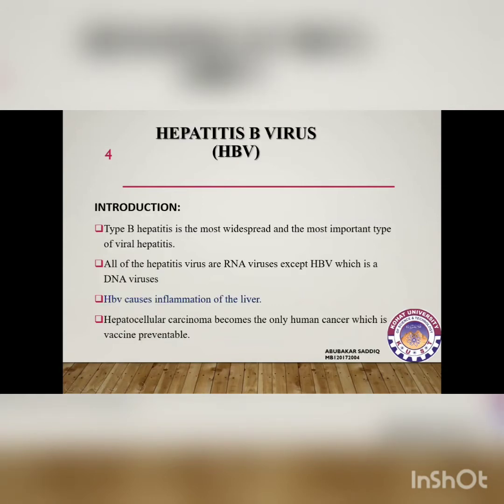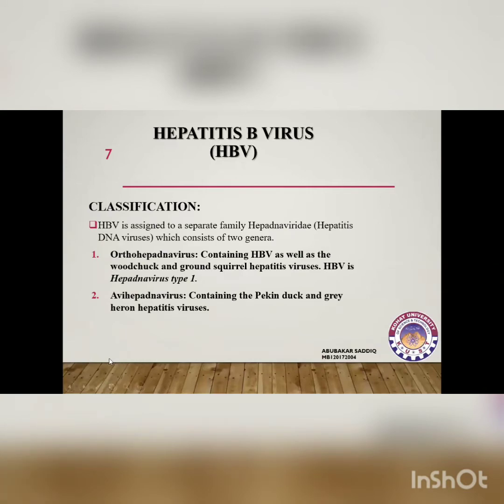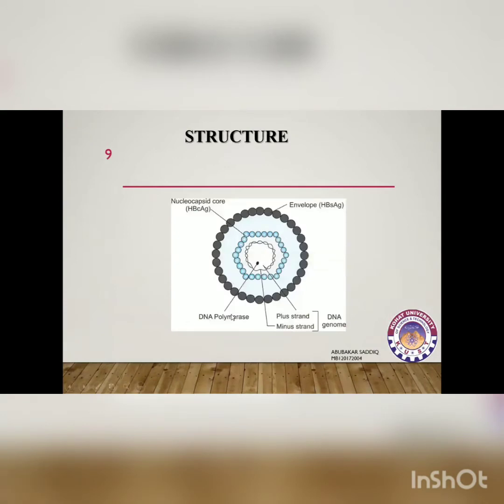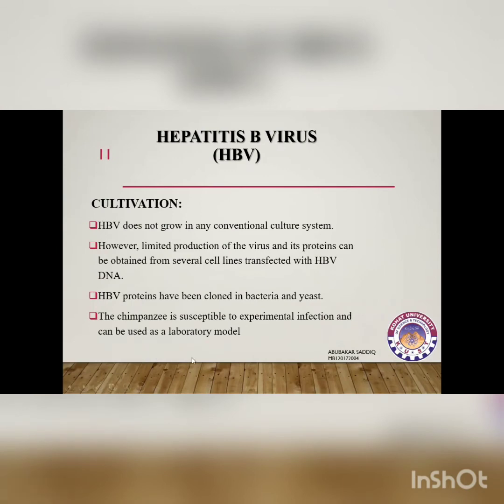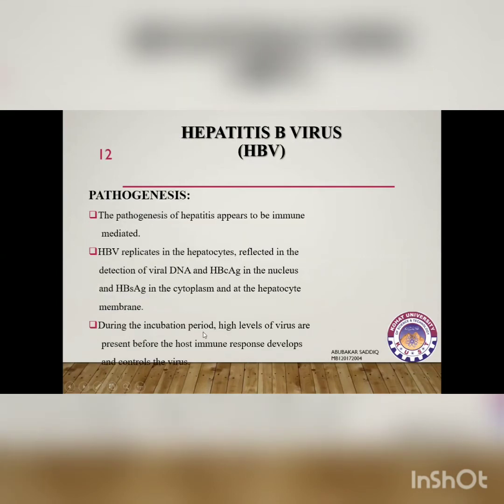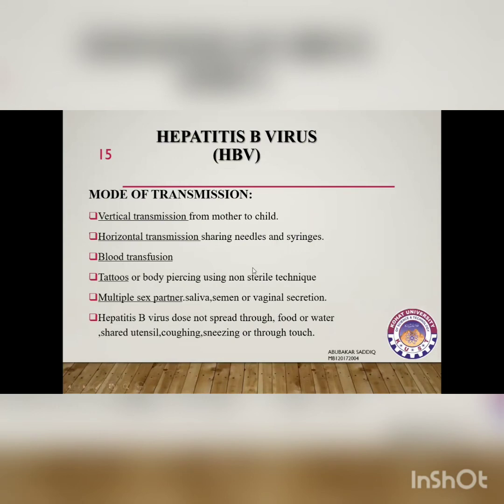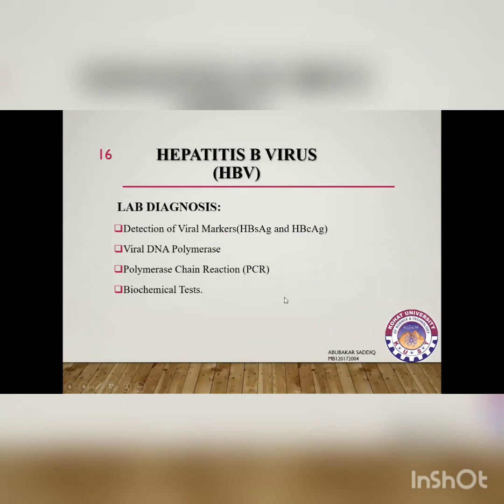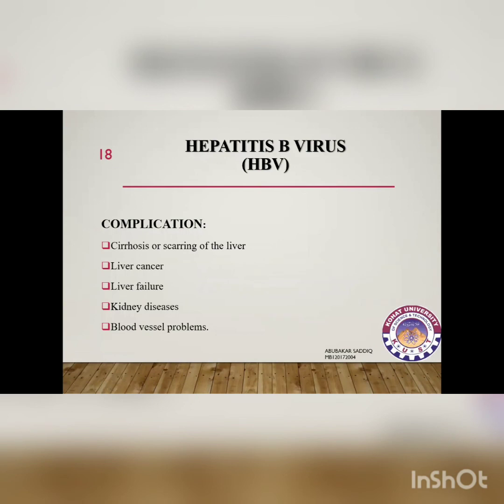Abu bakar 7th semester microbiology semnar class